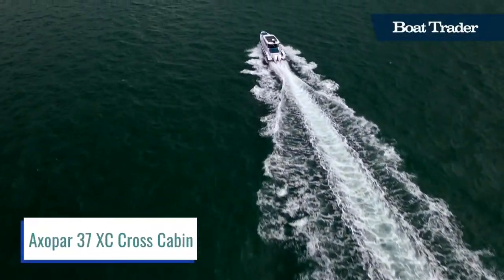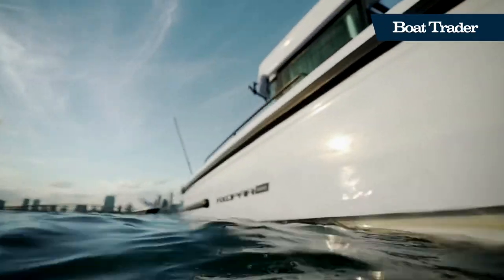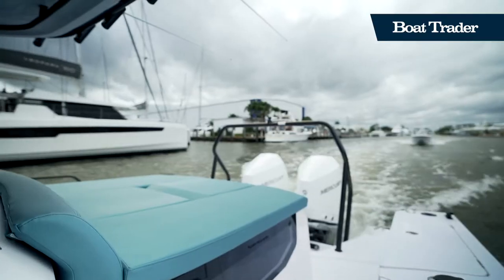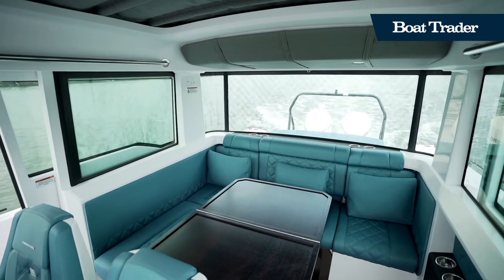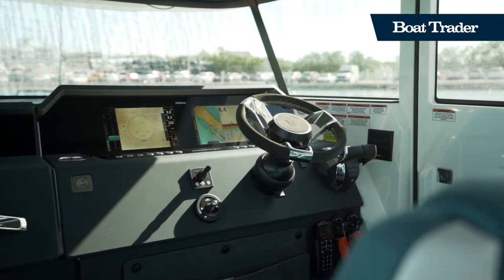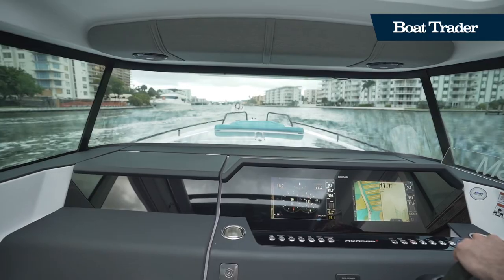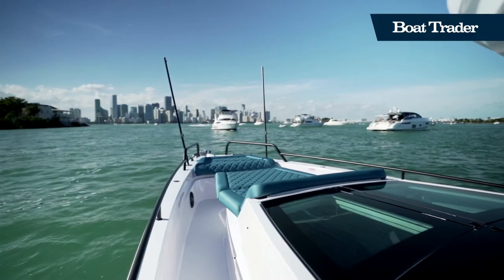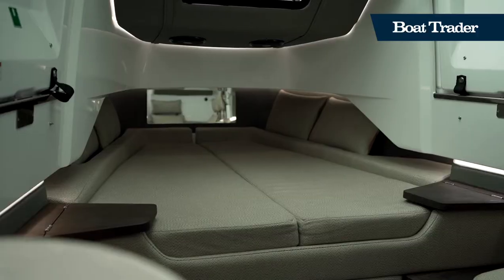2020 Axopar 37 XC Cross Cabin Center Console Walkthrough Boat Review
Take a ride on the Axopar 37 XC Cross Cabin with Boat Trader!  A spacious, fully-enclosed, weather-proofed cabin means you can enjoy this sleek vessel rain or shine.  Inside the cabin is a handsome queen-sized berth, seats that easily transform into an L-shaped sofa, and attractive sink.

Content:
0:00 Intro
0:16 Engines
0:23 Aft Deck
0:34 Helm
1:02 Bow Area
1:11 Cabin Interior